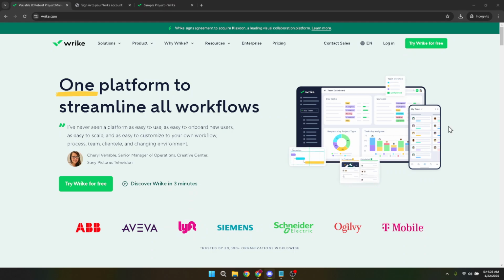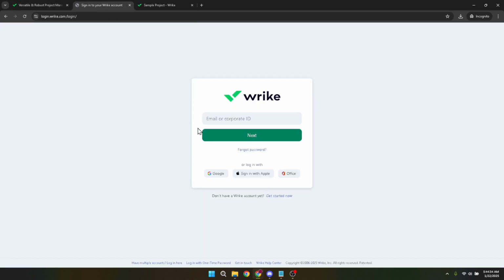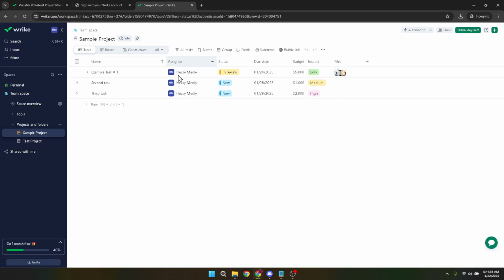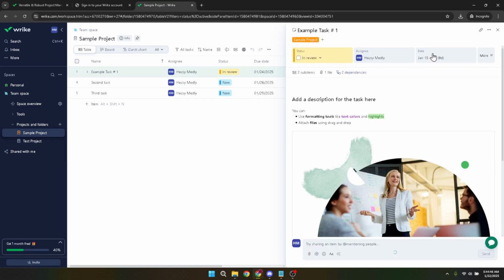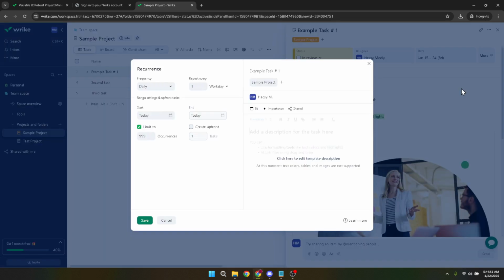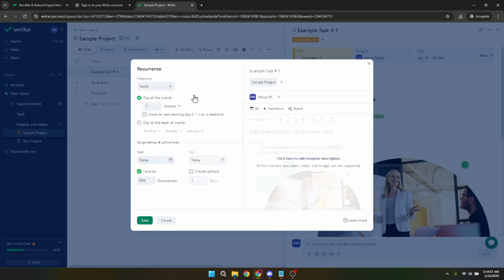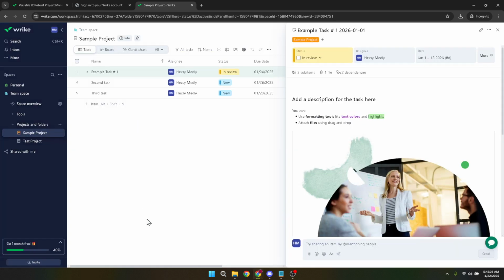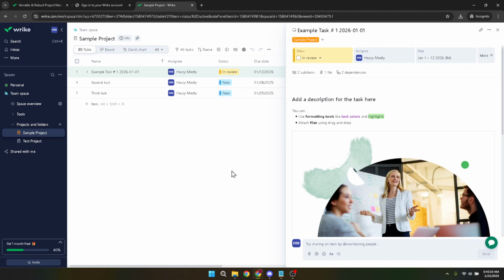How to Set Up Recurring Tasks in Wrike (Full 2025 Guide)